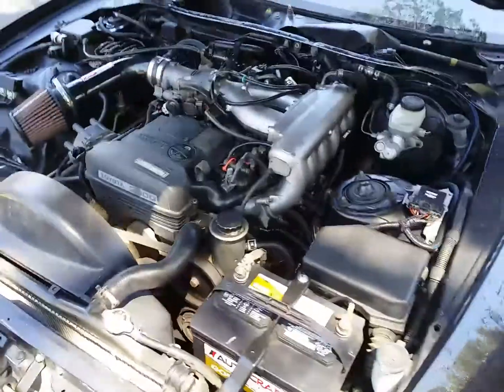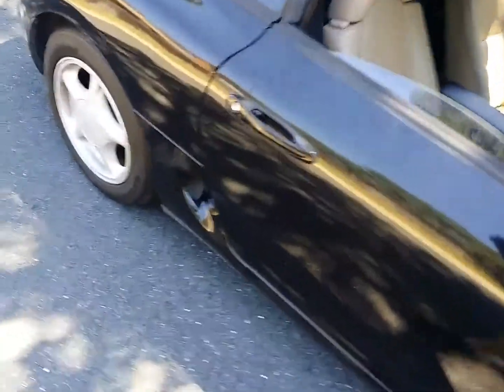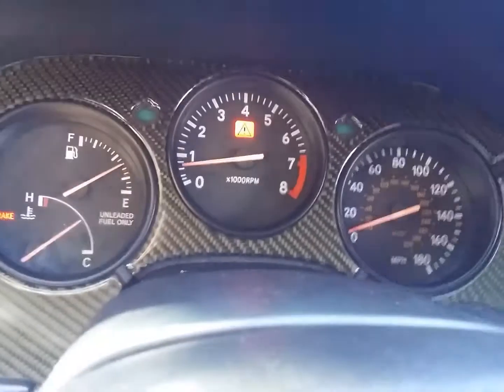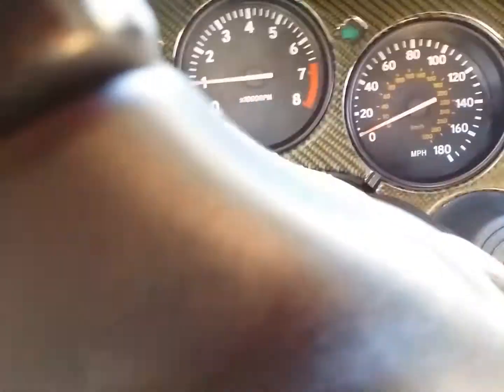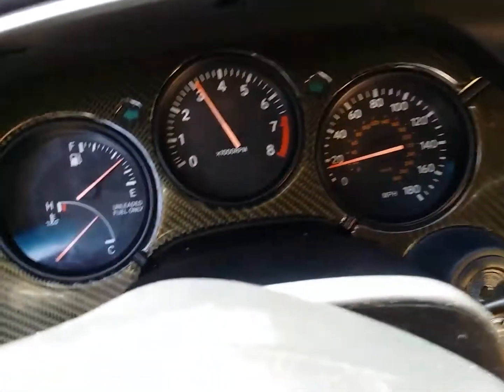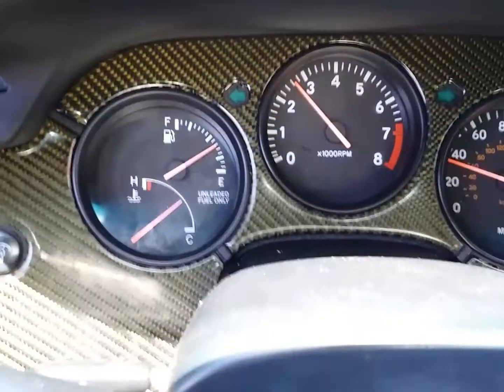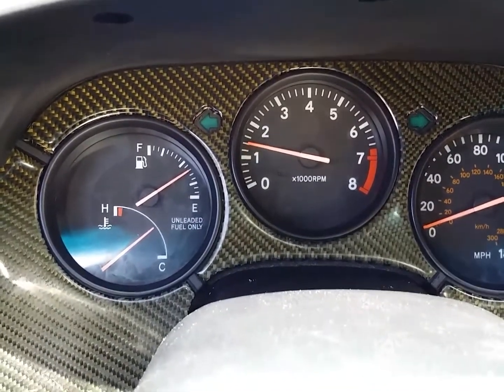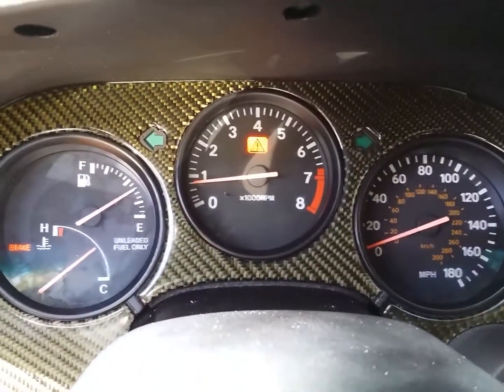1995 Supra NA to GTE ecu mod vvti coils completed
Finished up the ecu n coil mod. Got the tach working by bypassing a resistor on the back of the supra tach.

You can see in the video that the car runs great on the GTE ecu with vvti coils.